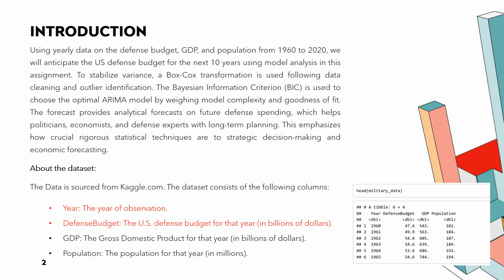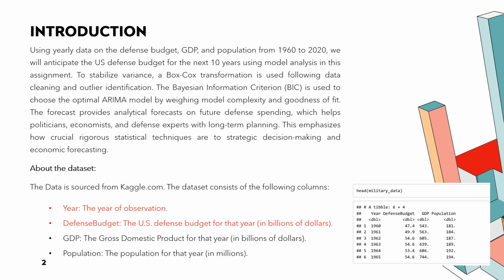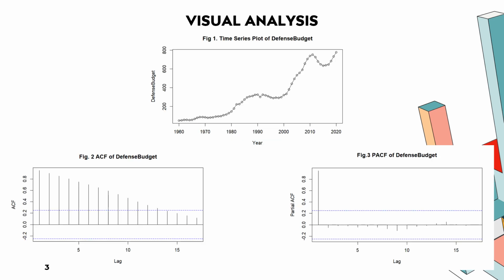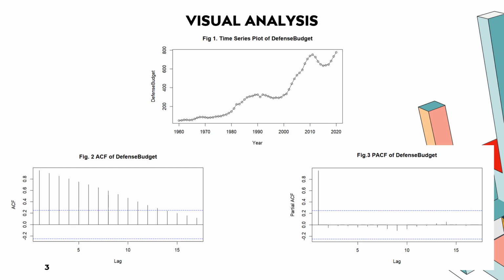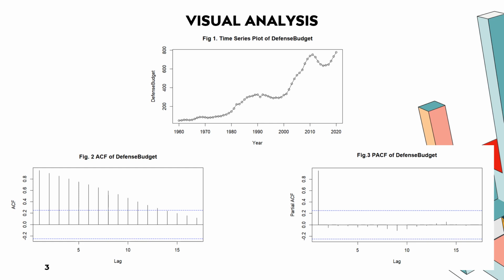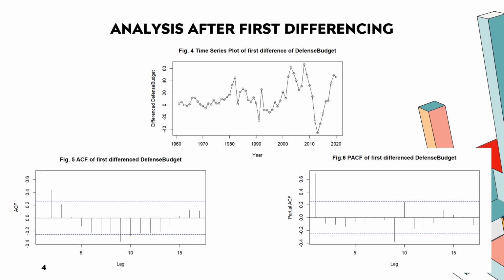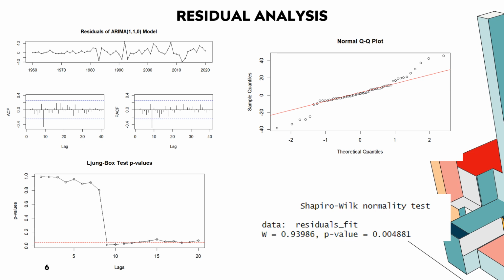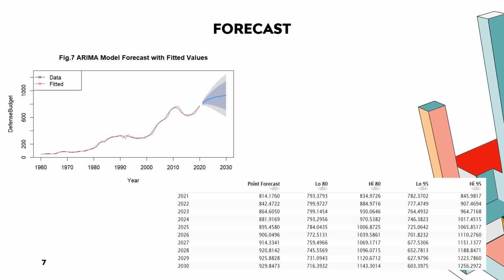Assignment3 Presentation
United States Military spending by year(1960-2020)
Time Series Presentation